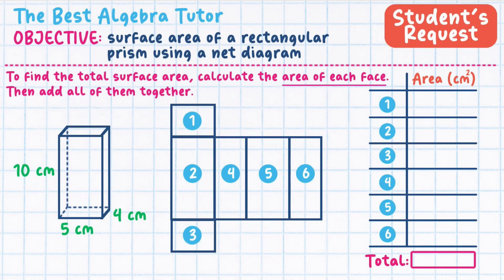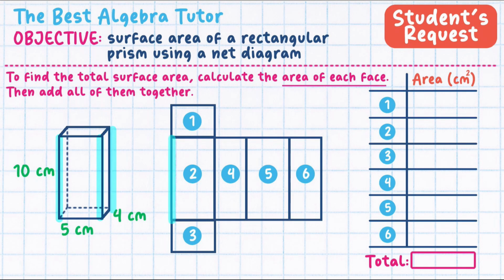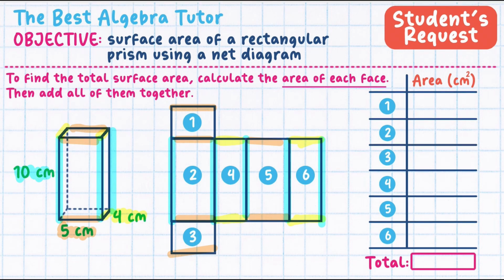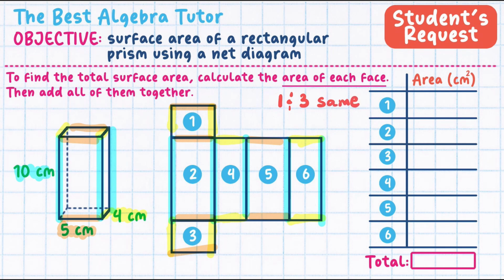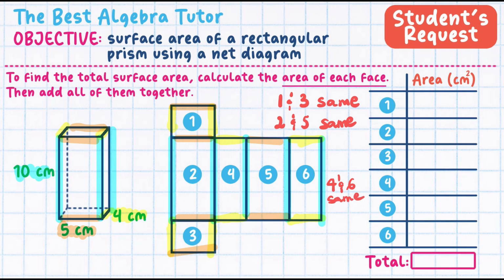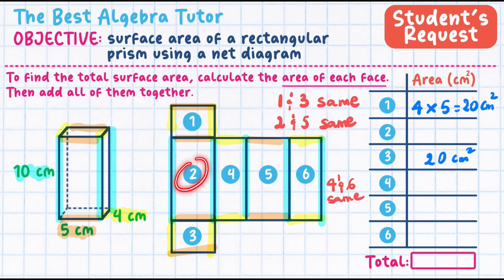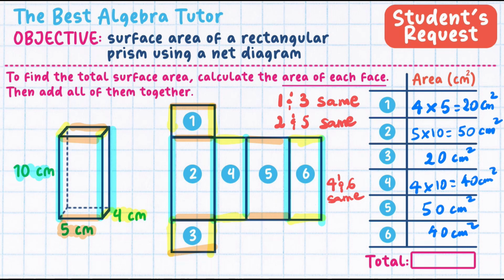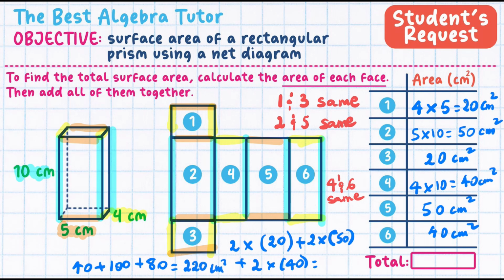Surface Area of a Rectangular Prism | Visual Math Made Easy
How to Find the Surface Area of a Rectangular Prism Using Net | Visual Math Made Easy with Visual Notes! Math Made Easy!
🎓 This video is a visual introduction to Find the Surface Area of a Rectangular Prism Using Net with the best algebra tutor.
The main objective is to calculate the Surface Area of a Rectangular Prism Using Net by finding the area of each faces of the rectangular prism and then adding them together.

🧠 Visual Note Strategy:
Our unique approach with visual notes will make it easier than ever to grasp algebraic expressions and simplify them.

As a certified Math teacher, I have a track record of guiding students to maximize their math skills and excel on the STAAR exam, making me the go-to algebra tutor in the Sugar Land, Mission Bend, and Houston areas, both in-person and through online tutoring. In my classroom, every student achieved mastery of the STAAR exam.